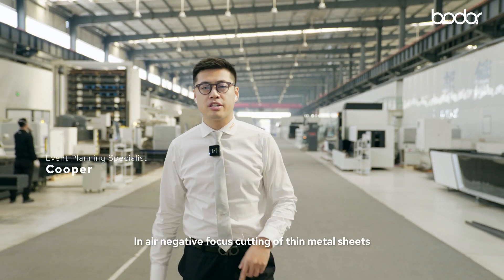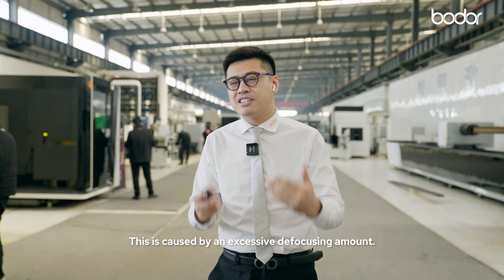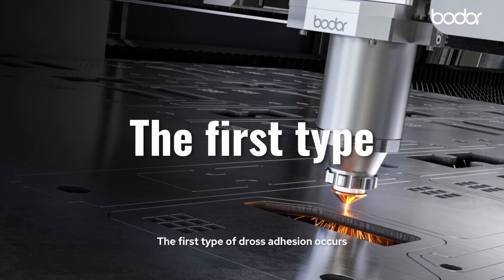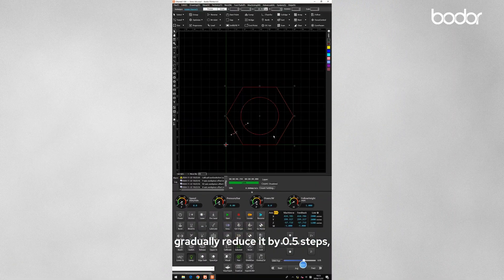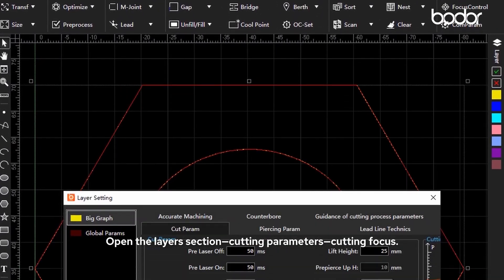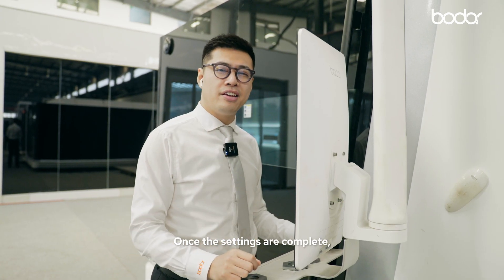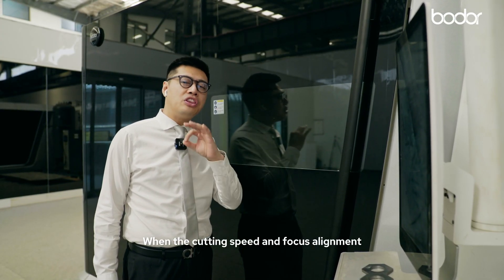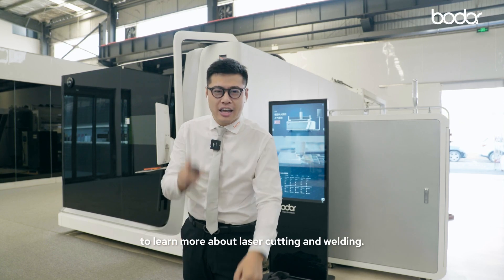Slag-free carbon steel air cutting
Struggling with slag hanging on the workpiece when cutting carbon steel?😣 Join Cooper to discover how adjusting parameters can lead to a smooth and perfect cutting surface.

Don't let slag get in the way of your precision work. 💡